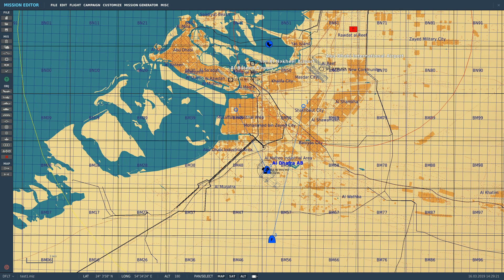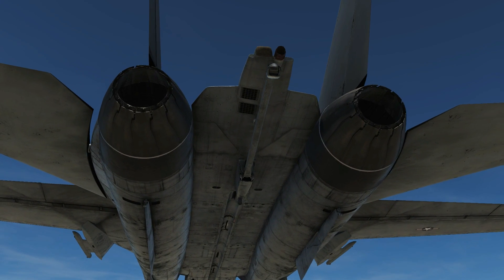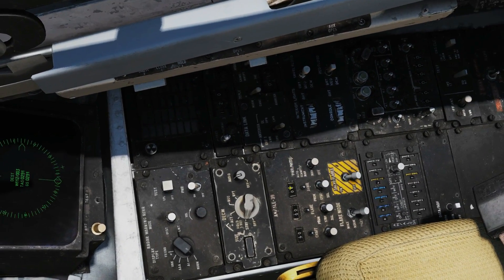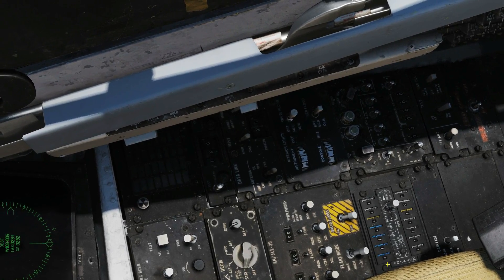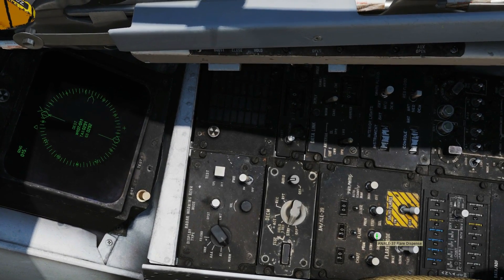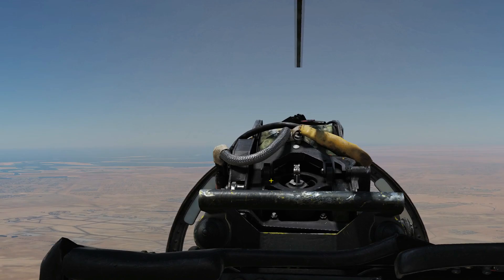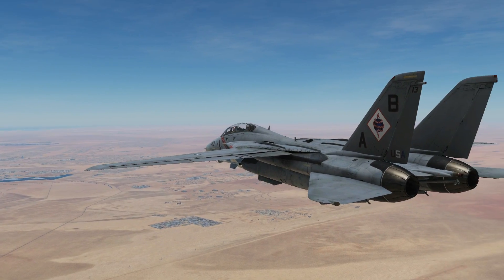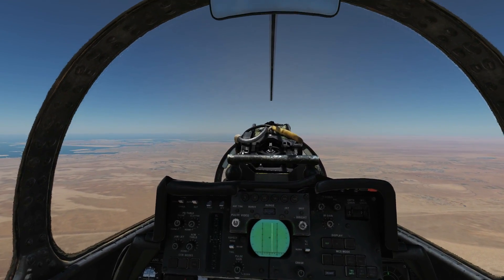F-14B Tomcat: AN/ALE-39 & LAU-138 Countermeasures Chaff/Flare Tutorial | DCS WORLD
CORRECTION: L-10 = 10 Cartridges L-20 = 20 Cartridges R-10 = 10 Cartridges R-20 = 20 Cartridges